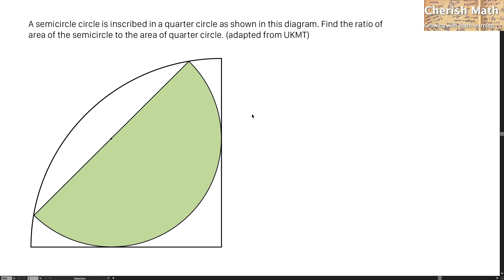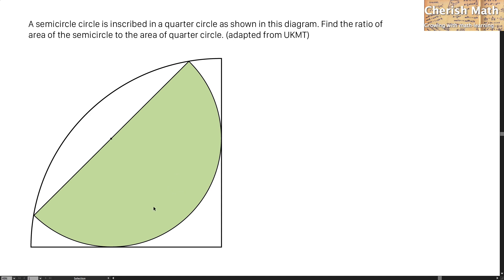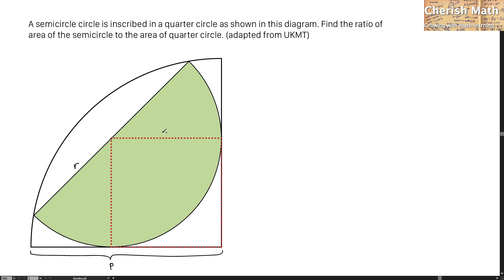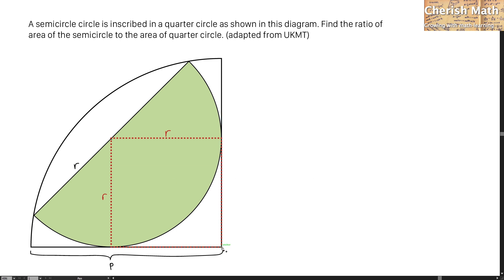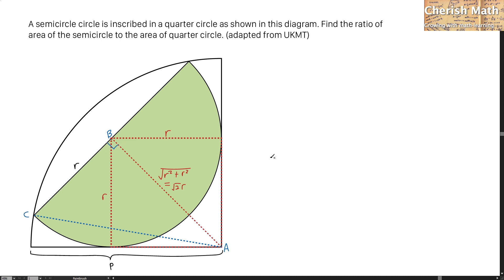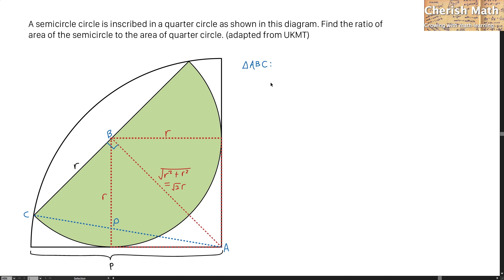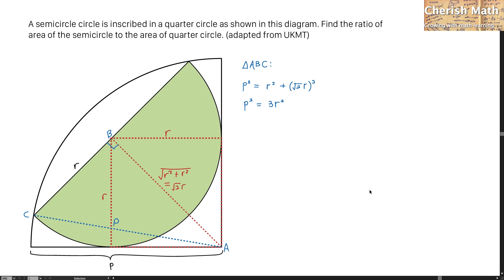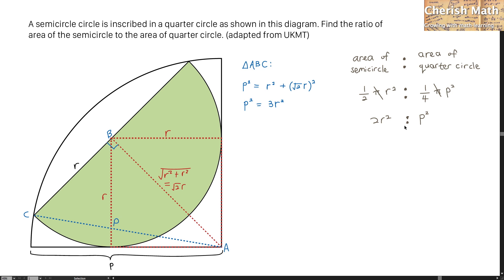Find the ratio of area of the semicircle to the area of quarter circle.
A semicircle is inscribed in a quarter circle as shown in this diagram. Find the ratio of area of the semicircle to the area of quarter circle.

(adapted from UKMT)